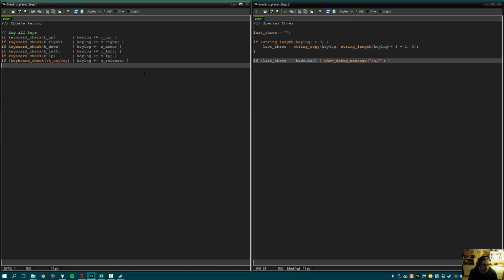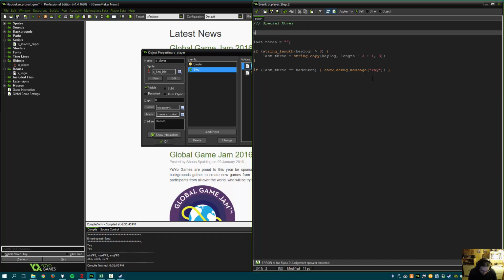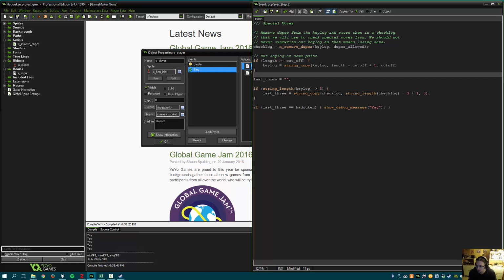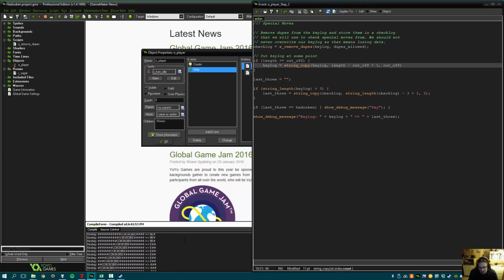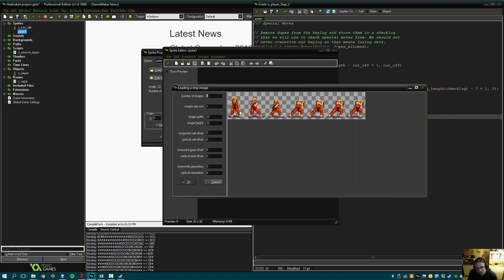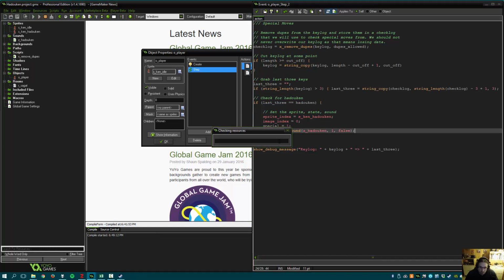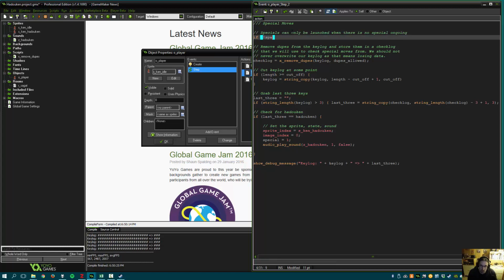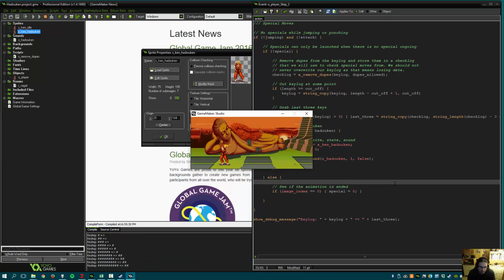Ultimate Hadouken X6 Turbo - 6 - Hadouken Animation, Sound